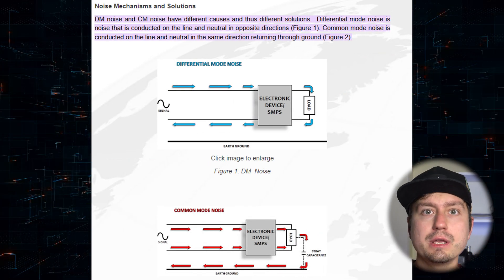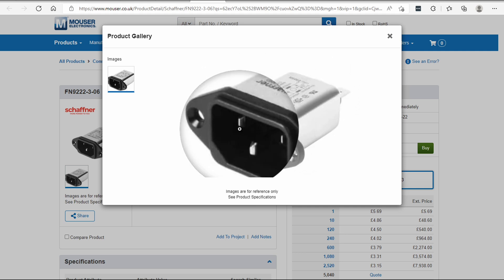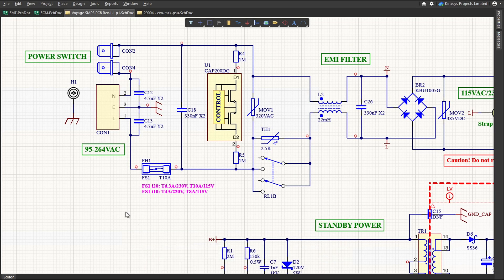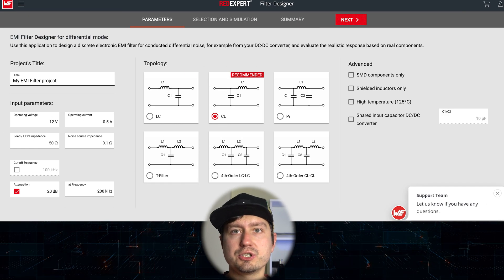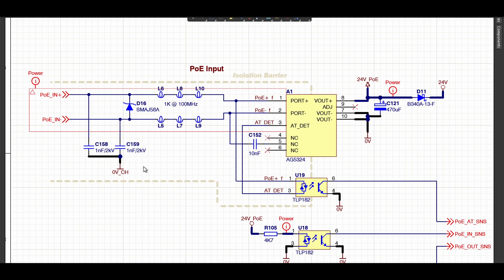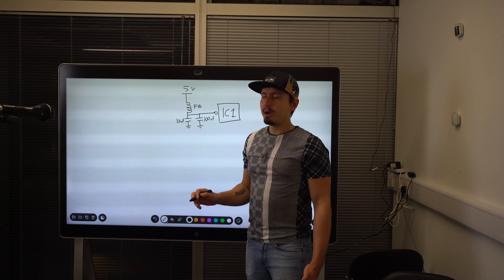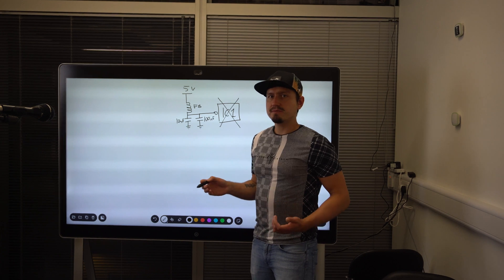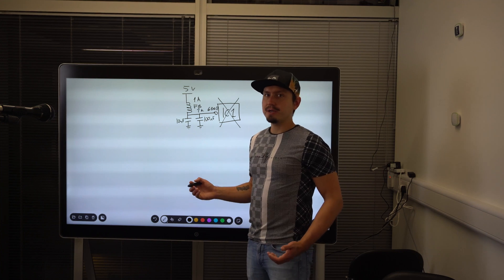All about EMC. Power Supply Filtering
The main Switch Mode Power Supply filtering components are 1. EMI filter 2. CM chokes 3. Ferrite Beads. A combination of these tools can mitigate the noise coming off the PCB back into the Mains below the limits specified in EN55032 standard. In this video, I describe my approach to designing filtering stages and the component selection workflow.

Useful links:
Wurth Elektronik REDEXPERT: